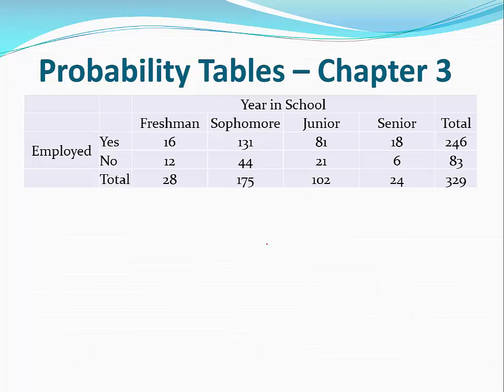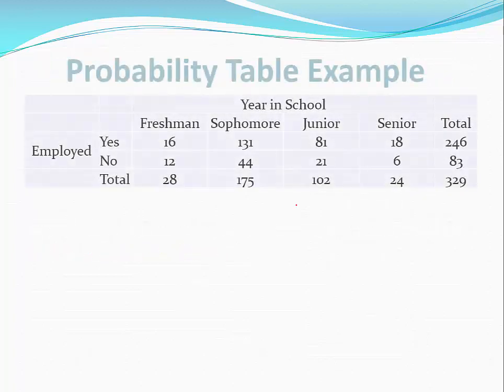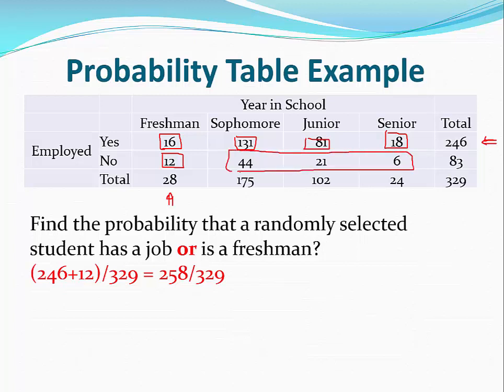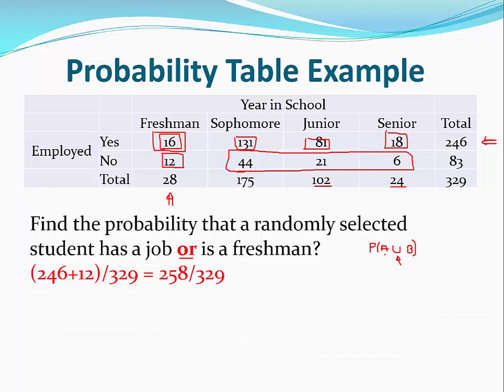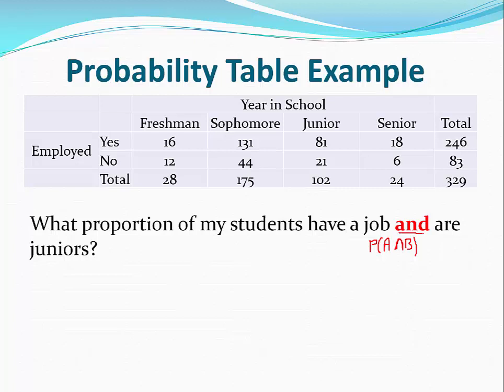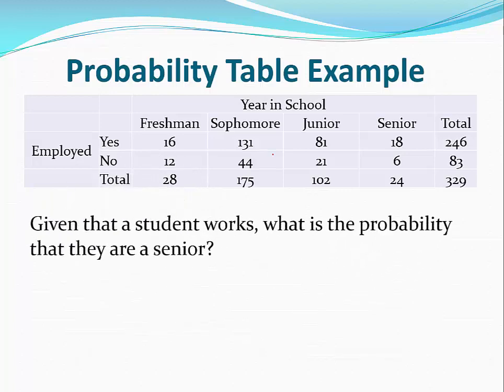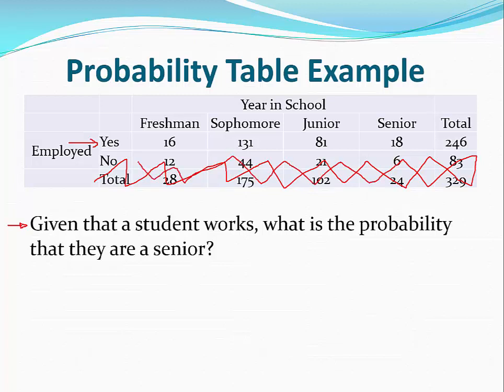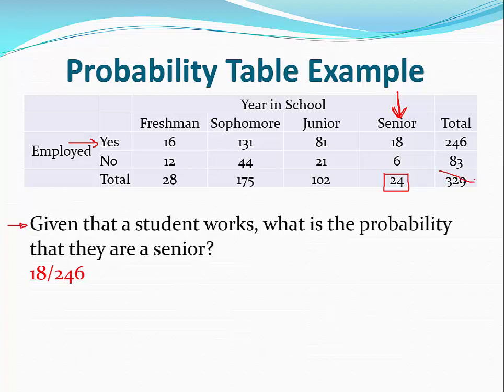Reading Probability Tables